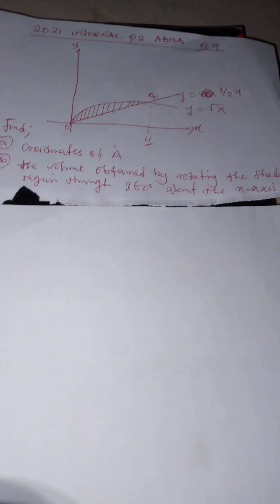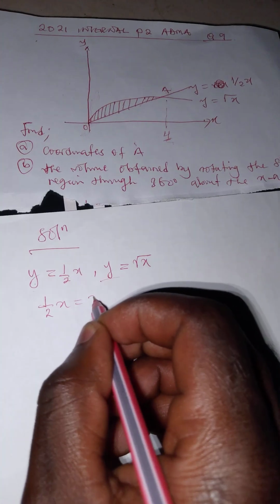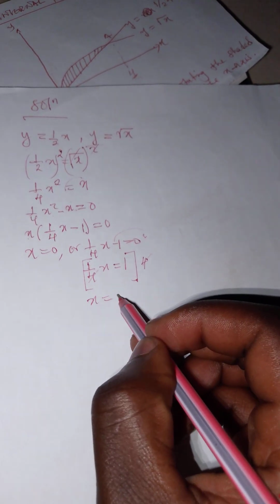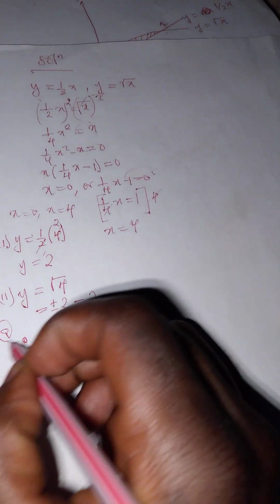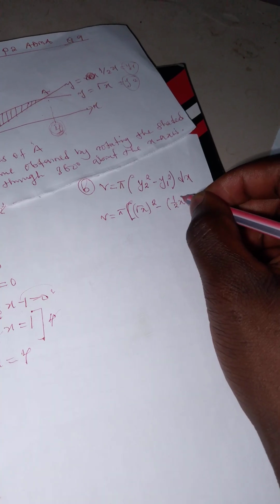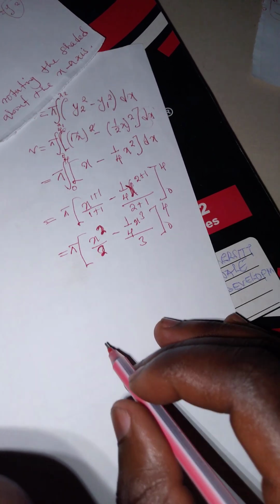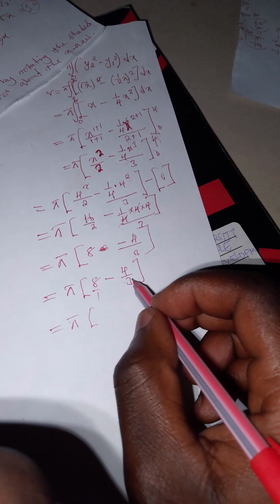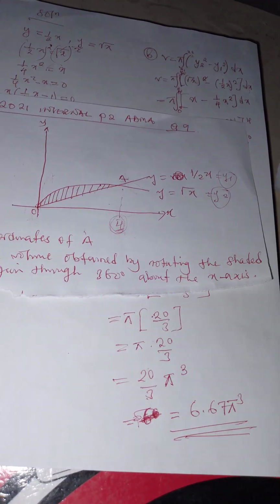Q9 ADMA 2021 P2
Adma p2 2021 Question 9